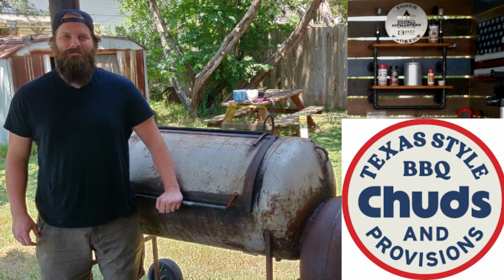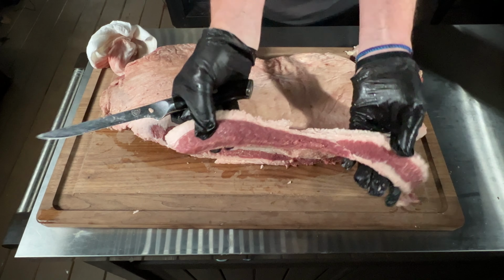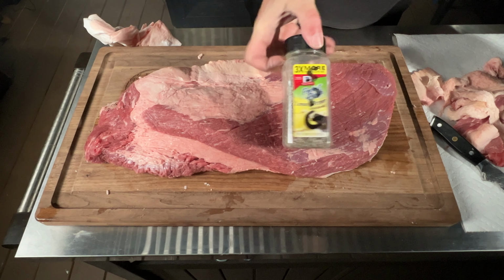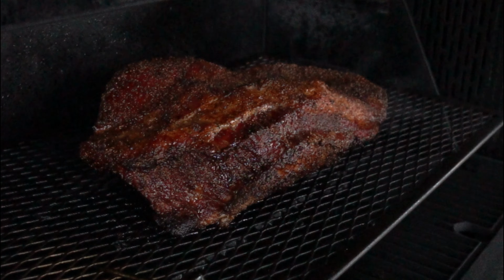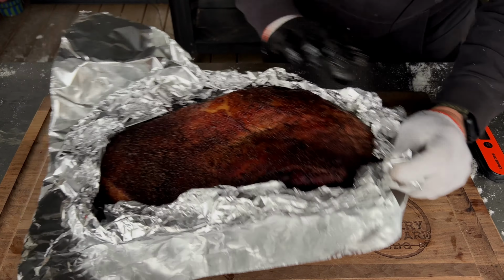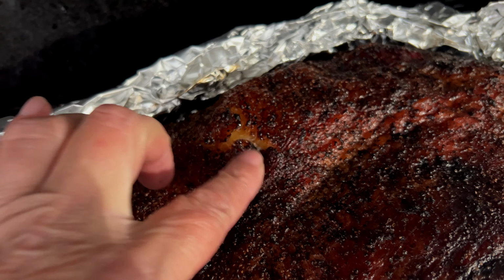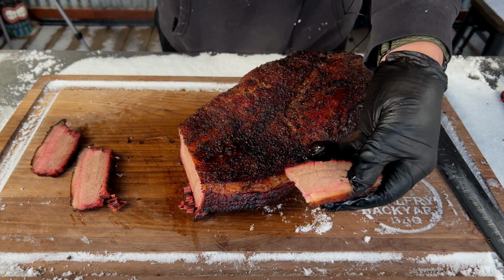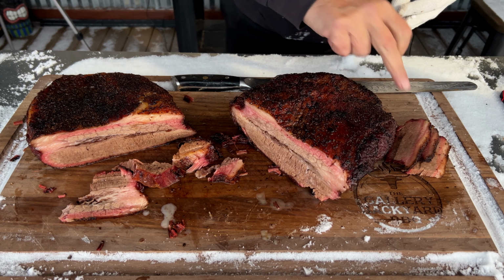Smoked Brisket | Foil Boat Brisket Experiment | A Chudumentary Part 1 | 4K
Smoked Brisket. Today we take a look at the foil boat smoked brisket and show you why you should use the foil boat method on your next smoked brisket.

16 MESH PEPPER

On this cook, I ran hot @ 275-300 because of the weather. Total, 10 Hrs, and the Brisket were clearly one of my best!